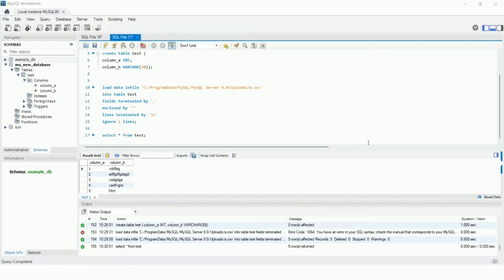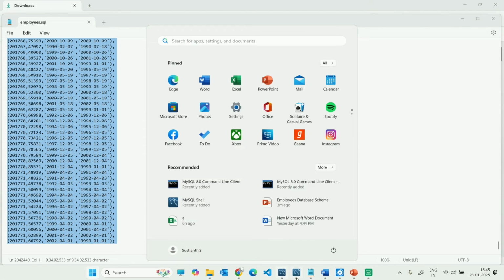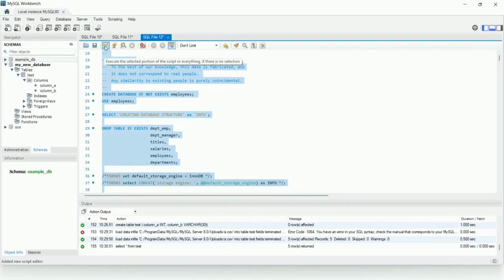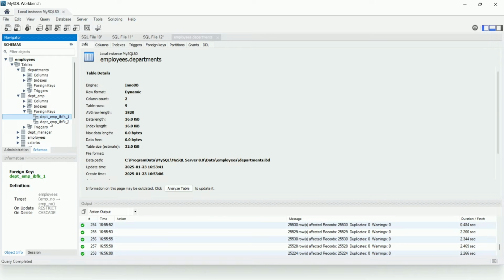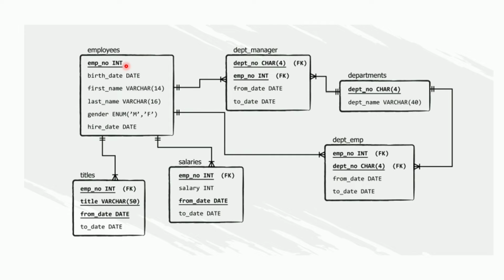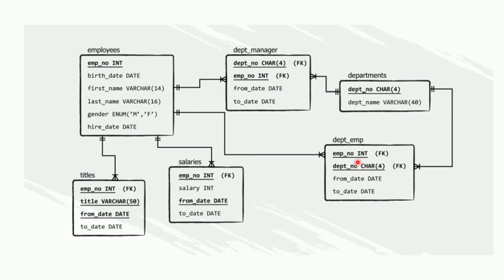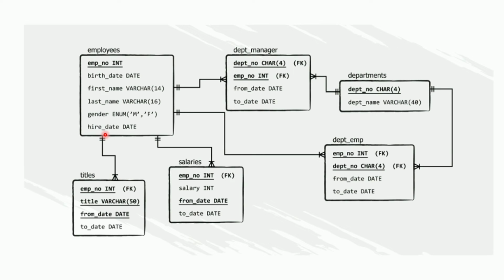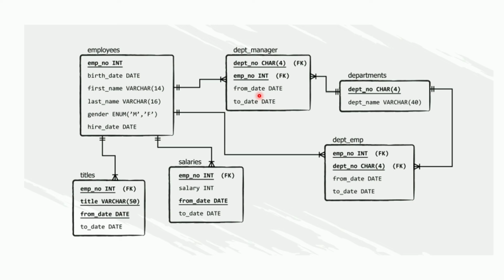SQL Series | Employees Database | Schema | ERD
This is the 4th video in Illuminate Sql series. We create the employees database. Learn the schema of employees database. Understand basic concepts of database. Now we are ready of learning the SQL language and start writing our queries. Thanks for all your support.